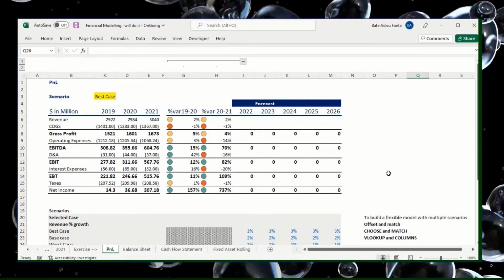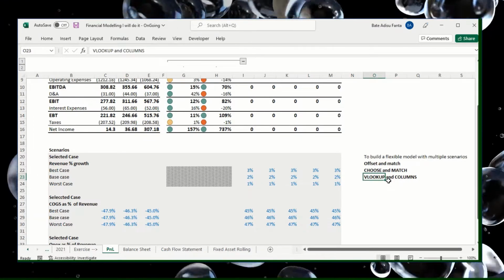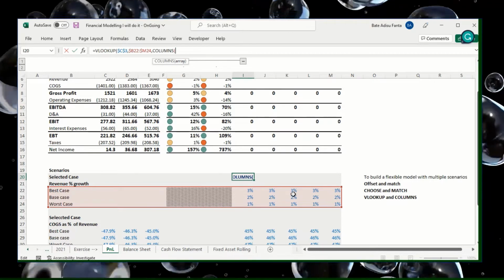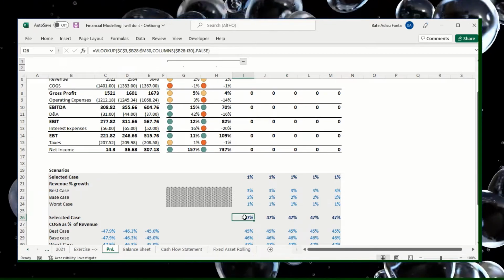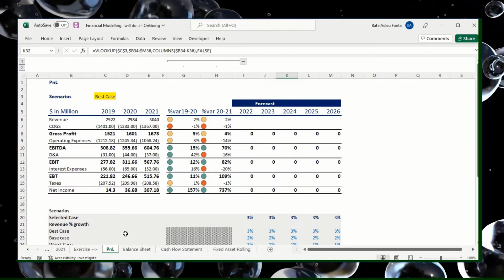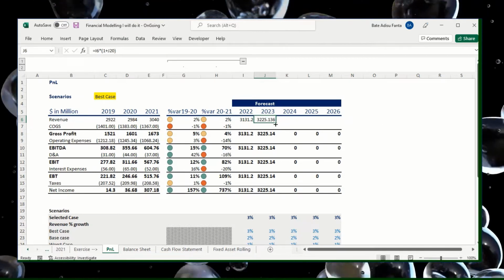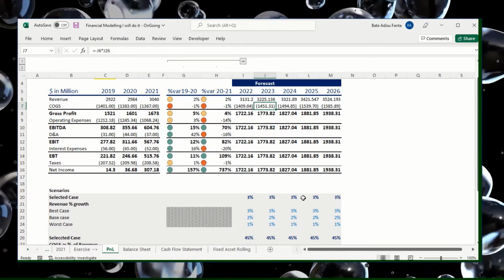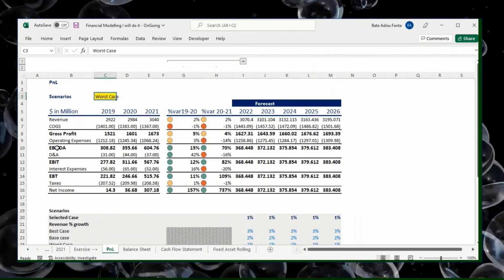Financial Analysis 45 Scenarios and selected case set up and growth projection of PnL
This video is a continuation of the previous videos on financial modeling
Scenarios set up
The selected case setup from the Best, Base, and Worst cases
Calculate historical values for PnL: - revenue growth, Cogs, and Operating expenses